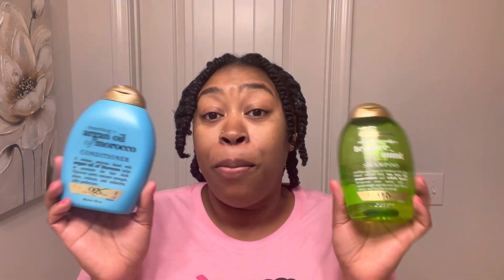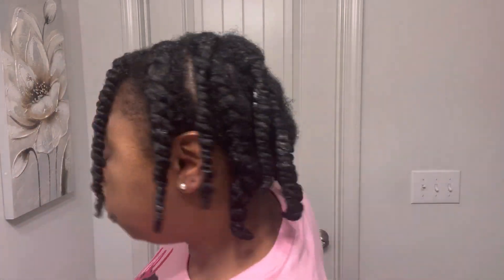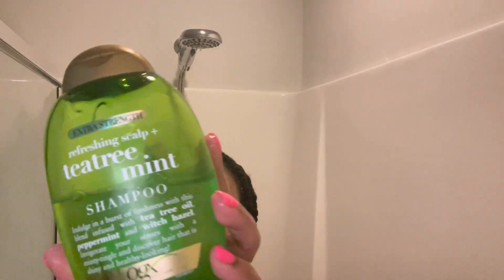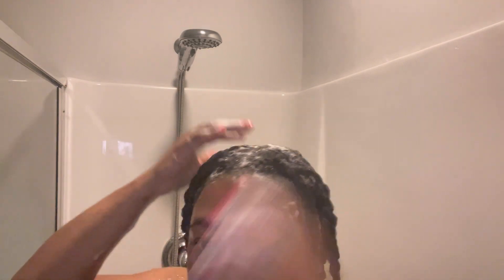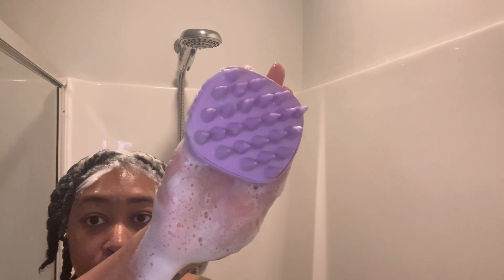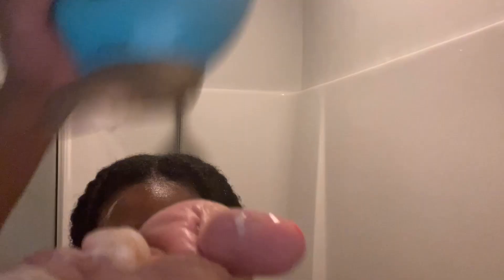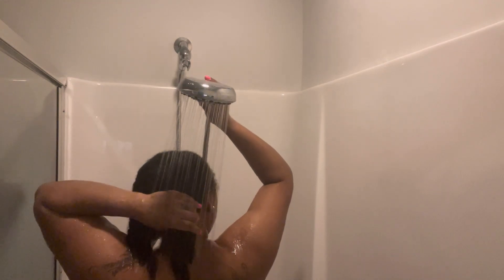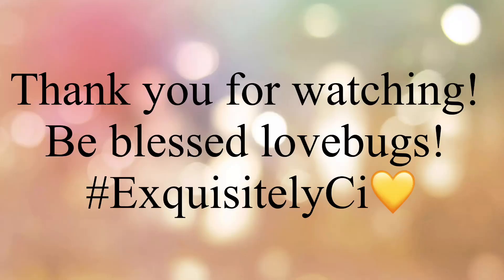Simple How To Wash Your Natural Hair | Wash Day Routine For Thick Natural Hair | ExquisitelyCi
Heyyyyyyy Love Bugs!!!

In this video I will show yall how to make a simple and easy wash day routine! This wash day routine helps me save time and have hydrated, moisturized hair!

How To Blow Dry & Trim Your Thick Natural Hair With Revlon One-Step Hair Dryer Review |ExquisitelyCi

Background Music 💜:
Youtube Name: Aesthetic Music
Song: Sunset by Lukrembo